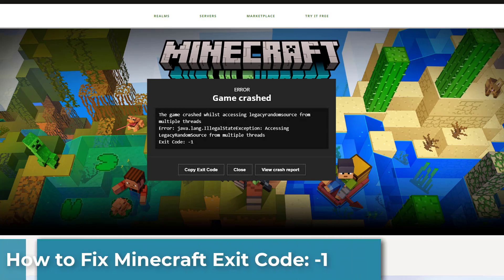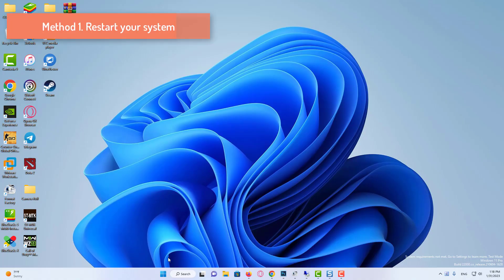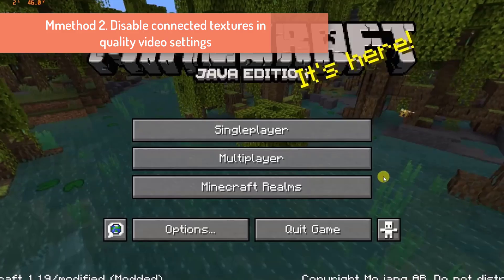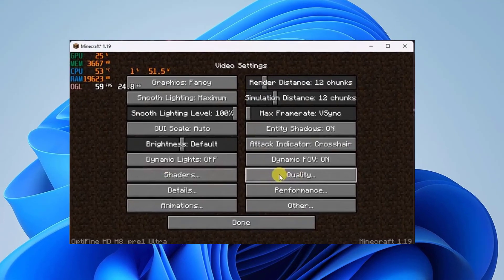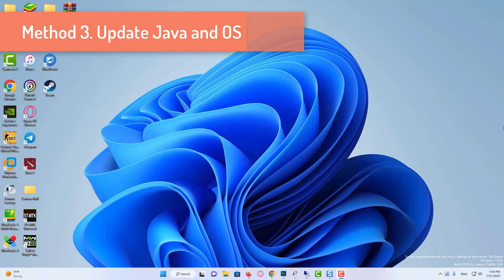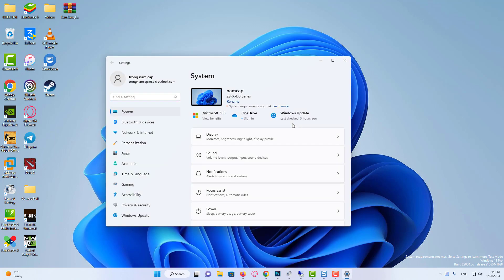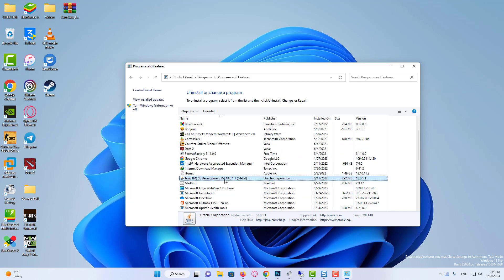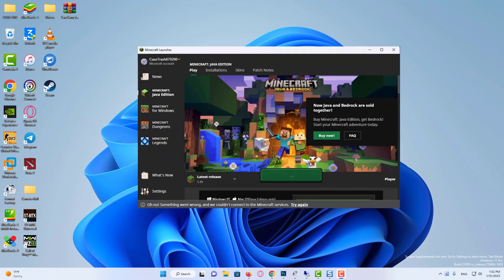MINECRAFT EXIT CODE 1 FIX | How to Fix Minecraft Error Code 1 (100% WORKING)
In this video, learn how to fix minecraft exit code 1 problem. Also we showed you how to fix exit code 1 minecraft problem. This minecraft error code 1  is searched as rlcraft exit code 1 problem.